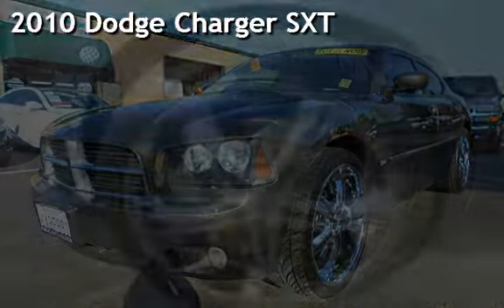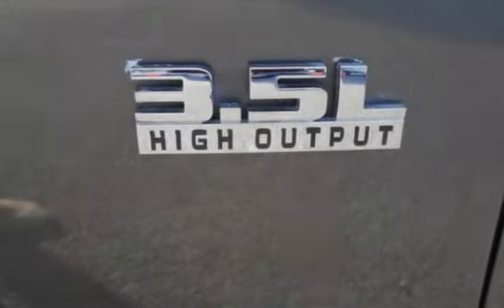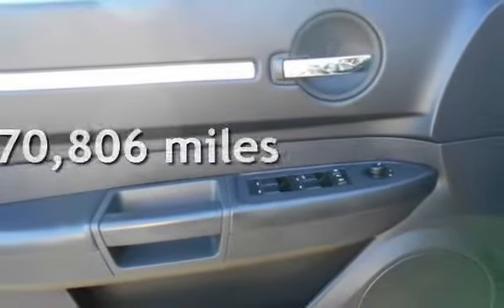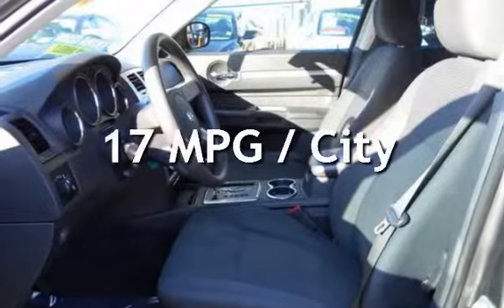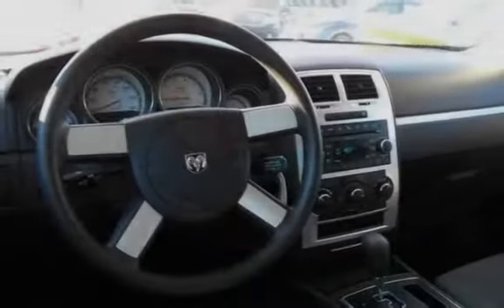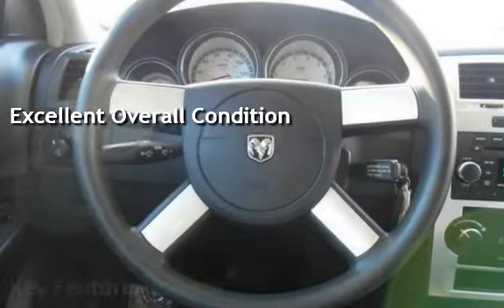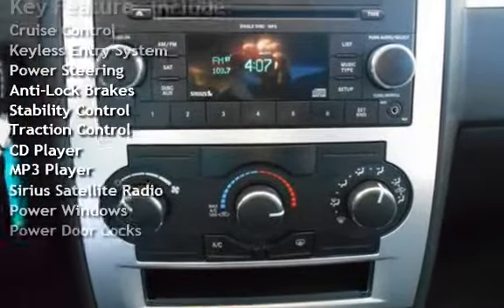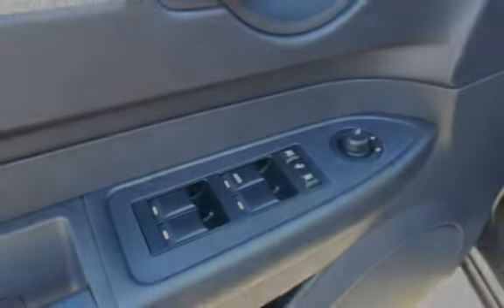2010 Dodge Charger SXT for sale in PITTSBURG, CA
We are open Mon-Fri From 10am-6pm.   NOW OPEN SATURDAY-SUNDAY FROM 10-5PM.

Financing Available!

Hablamos Espanol!